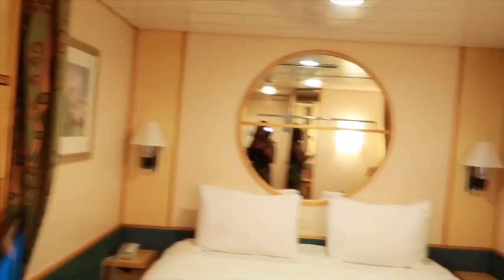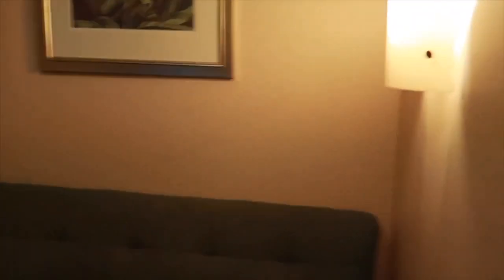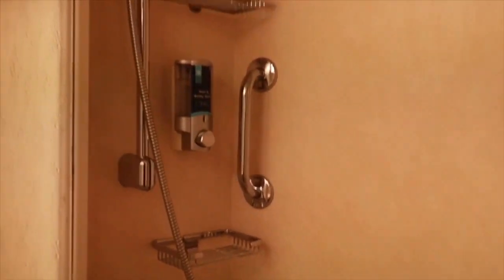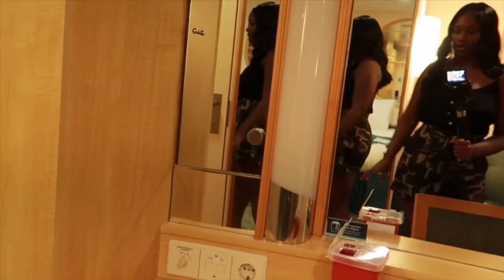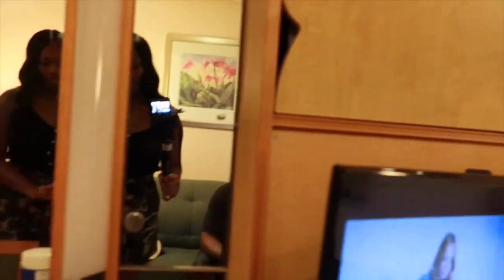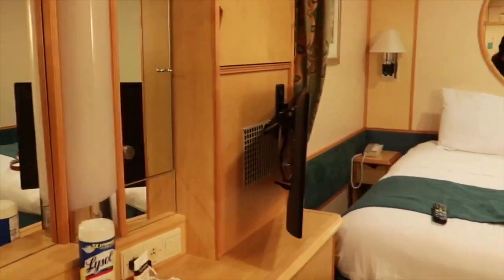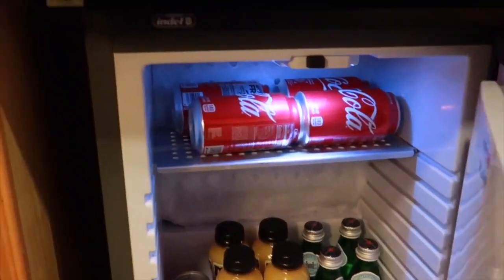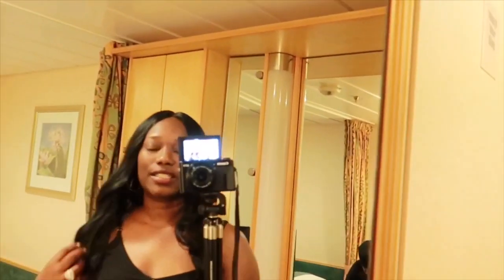RC Mariner of the Seas - Interior Stateroom Quick Peek/Tour | Kosh Kenye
Hello my friends! Take a very quick peek/tour of my interior stateroom. 🤗

Music:  I don’t own any rights to the music in this video. This is non copyrighted music; see details as follows.